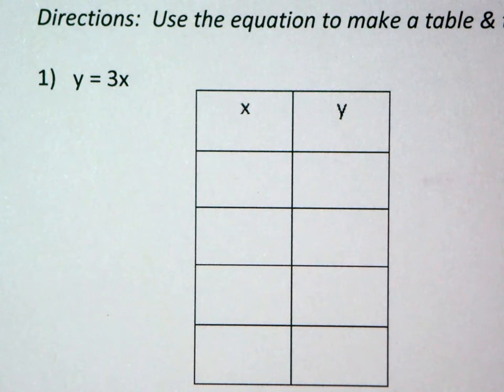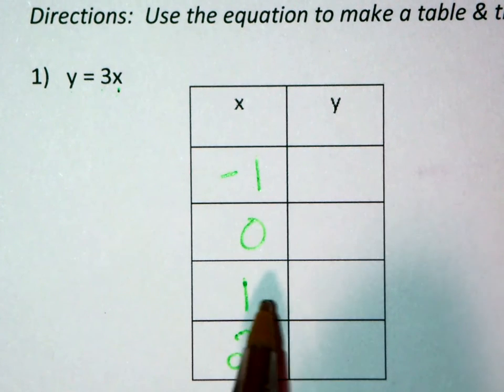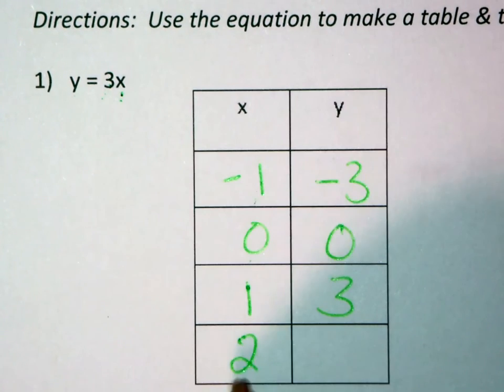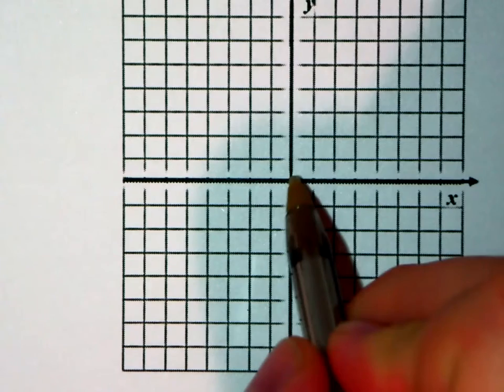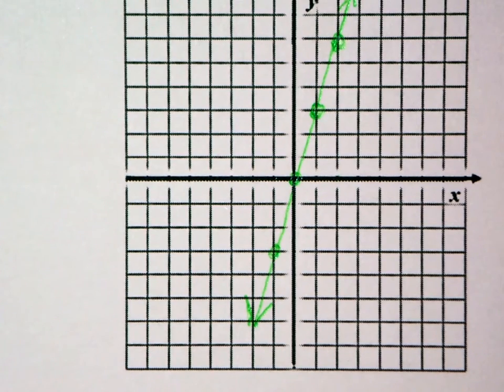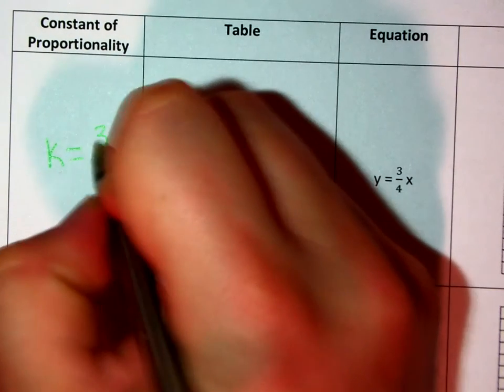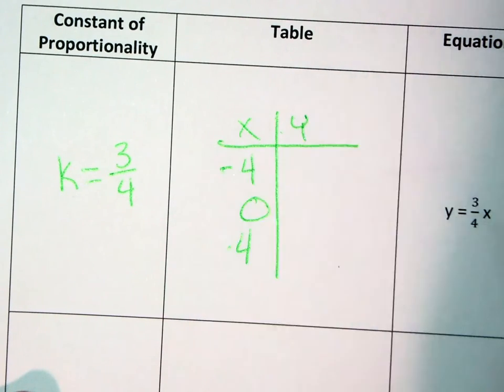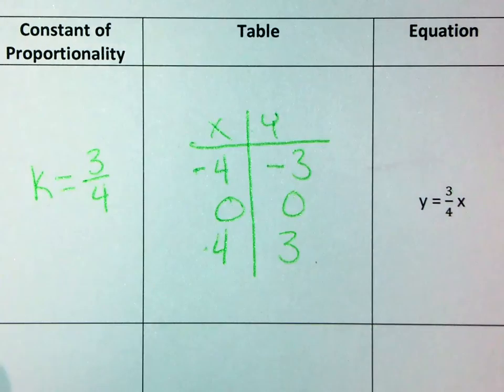Proportional Relationship & Equations